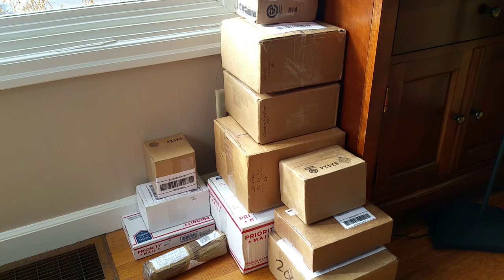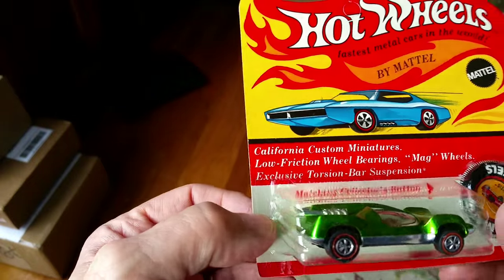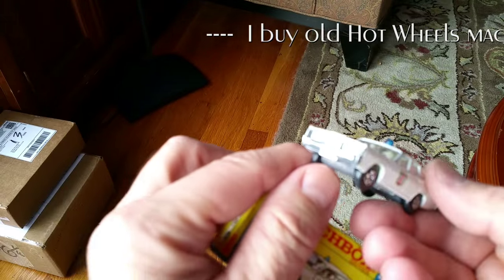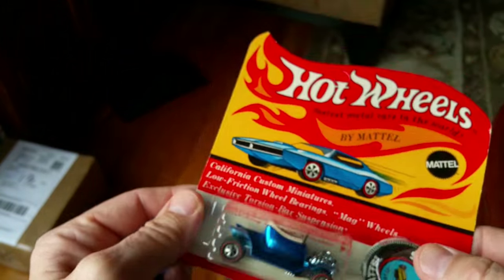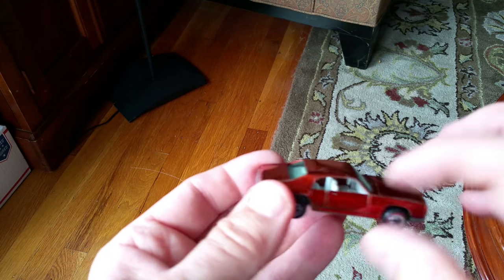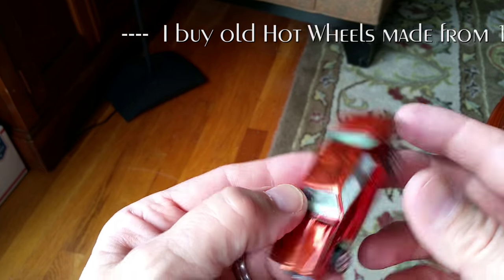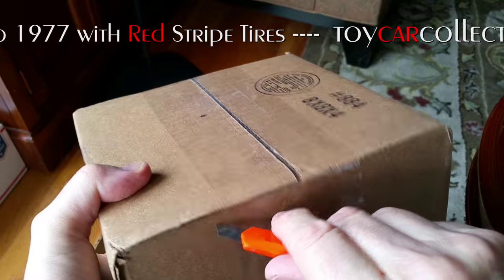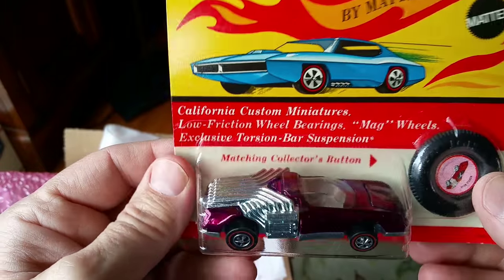Surprising Redline Hot Wheels Box Openings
Join me as I find out if the latest purchase of Redline Hot Wheels are as nice as the sellers said they were.  Well actually they don't really describe them too much so most of the time you have to take a chance and then later find out if the cars are nice or not.  On this day all the cars were fantastic.  But like everything you see on TV they always look best when the bright lights shine.